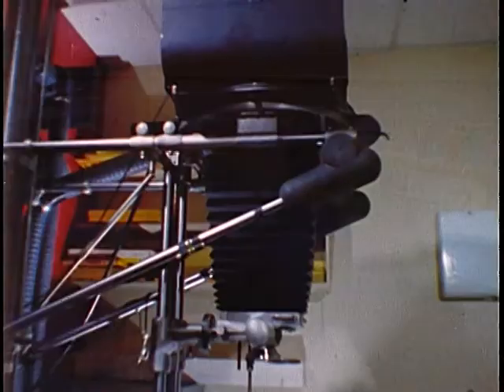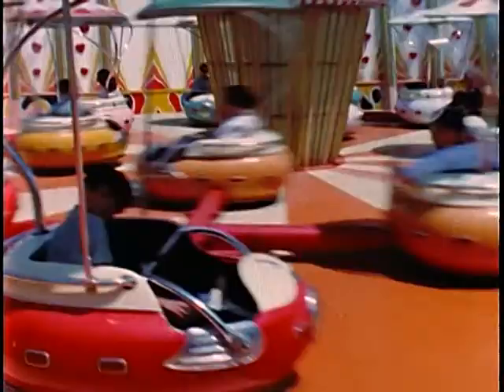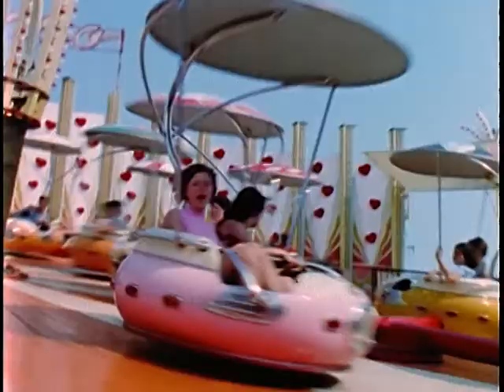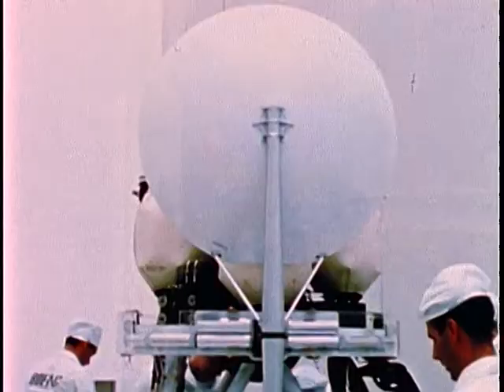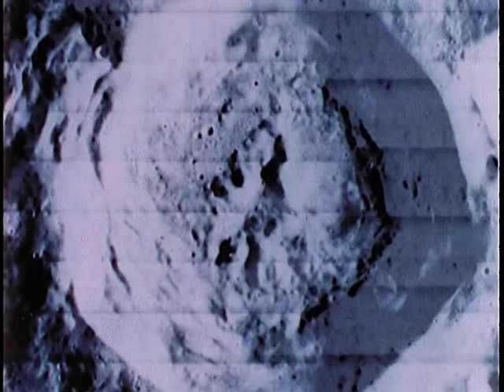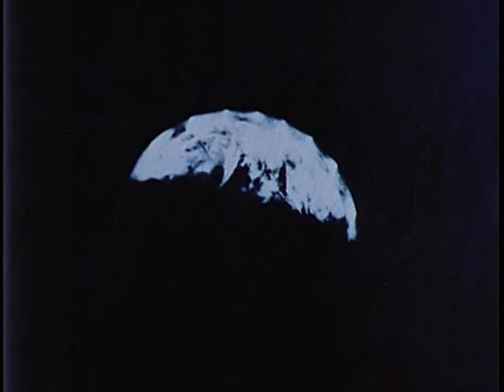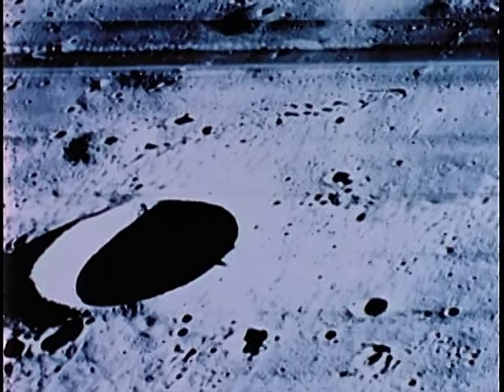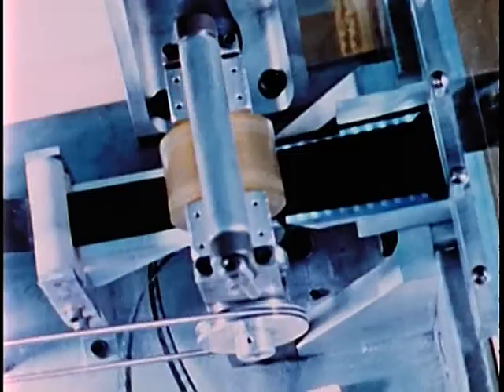Assignment: Shoot the Moon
Assignment: Shoot the Moon - National Archives and Records Administration 1967 - ARC Identifier 45011 / Local Identifier 255-HQ-167 - National Aeronautics and Space Administration. (10/01/1958 - ).  This film summarizes the exploration of the Moon conducted through unmanned Ranger, Surveyor and Lunar Orbiter spacecraft, and shows how such detailed data and photography contributed to the first manned flights to the Moon.  The film describes the complexities of closeup photography of the Moon, and includes good views of craters, mountain ranges and other lunar terrain.